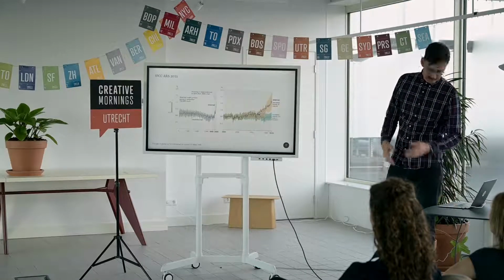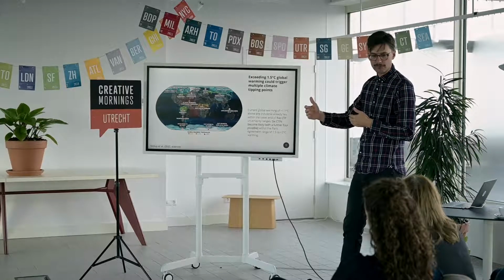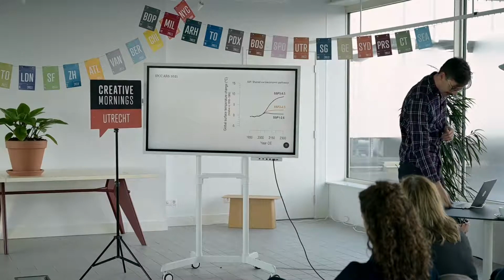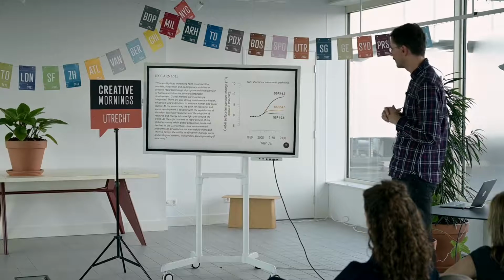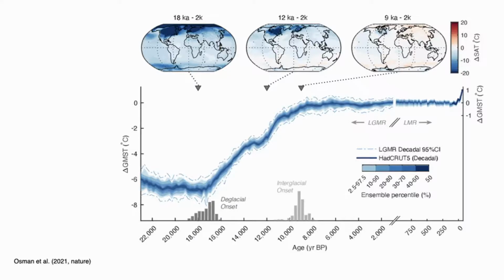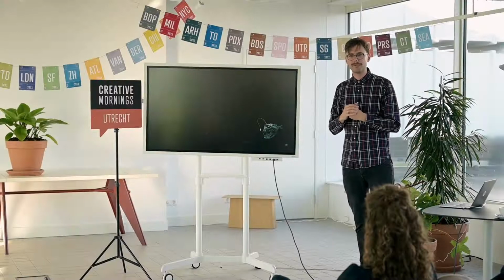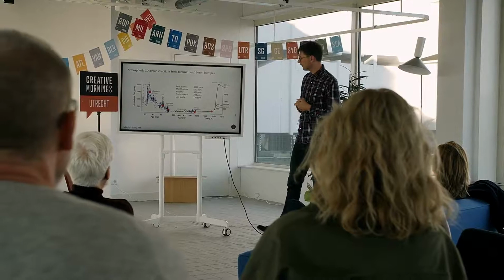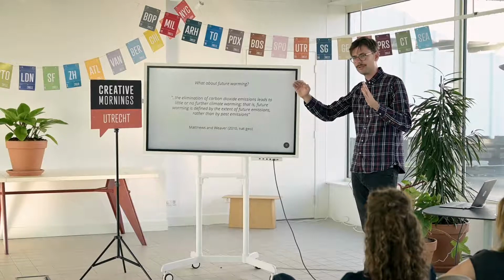Martin Ziegler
Martin Ziegler at CreativeMornings Utrecht, Sep 30, 2022. Free events like this one are hosted every month in dozens of cities. Discover hundreds of talks from the world's creative community